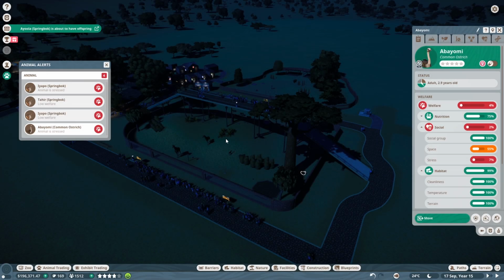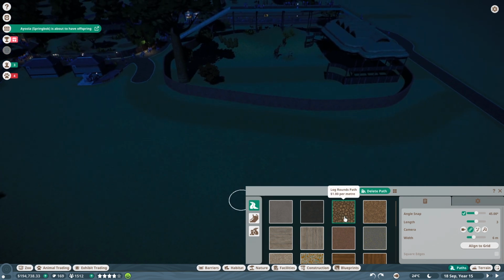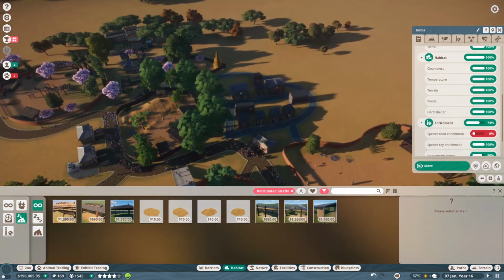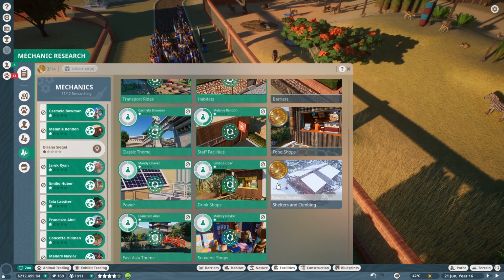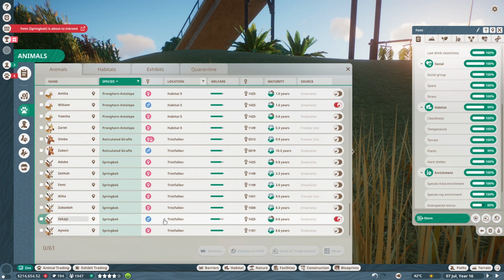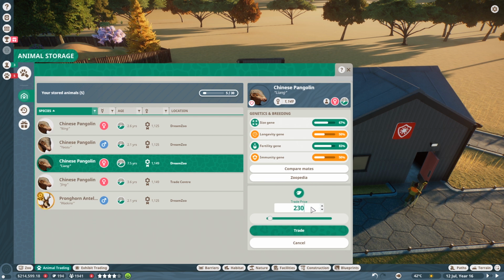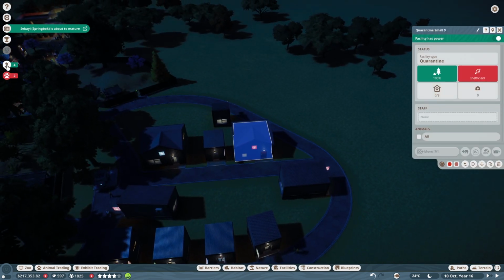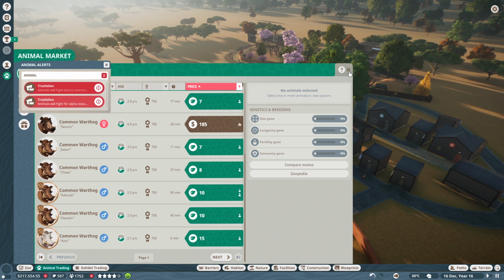Inbreeding Issues! - Planet Zoo (Franchise) - Part 9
Welcome to Planet Zoo! In this episode we start to get genetic issues due to inbreeding, so it's time to get some new blood into the zoo!